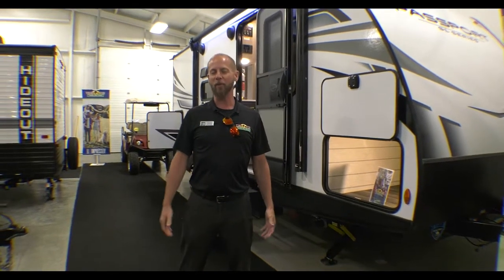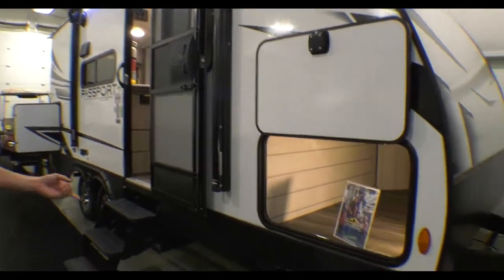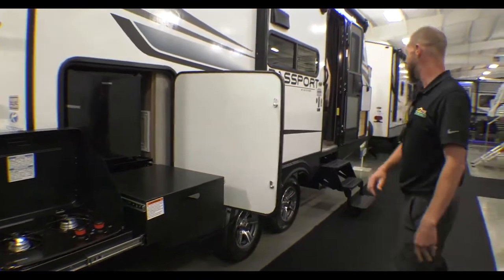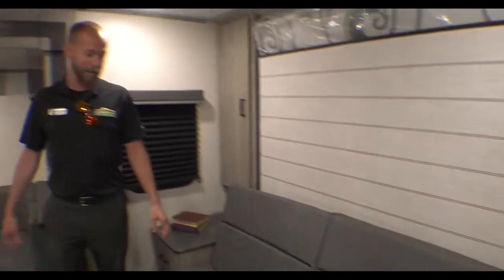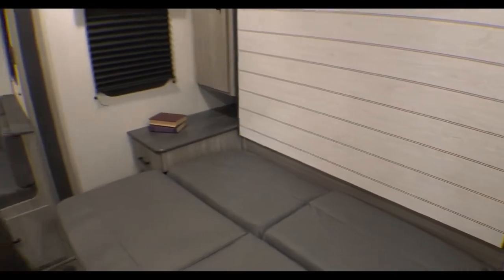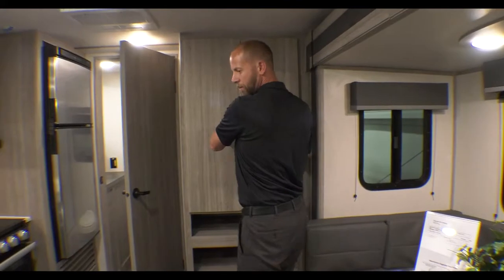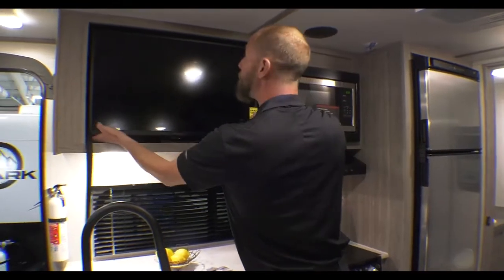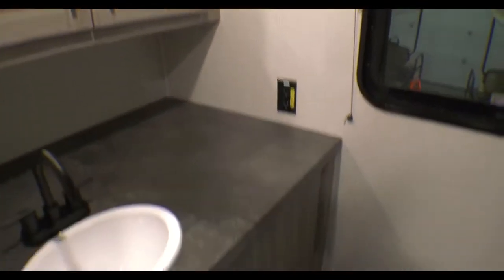2022 Passport SL 189RB - Complete Walk Thru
There is a lot to love with the 2022 Passport SL 189RD. What do you think?